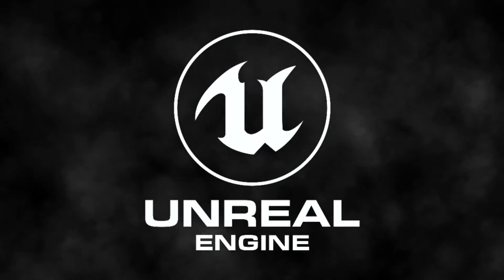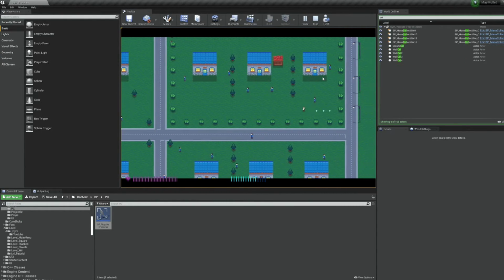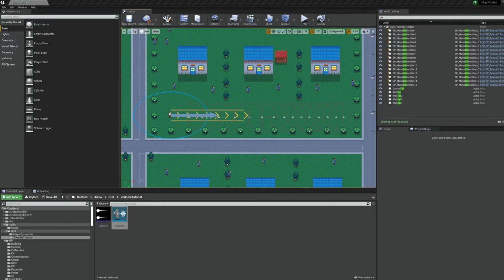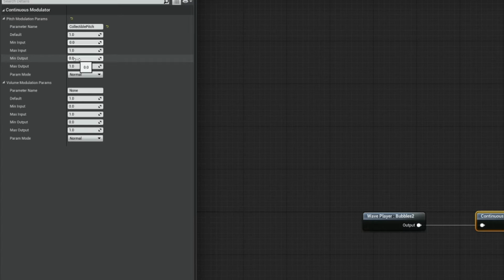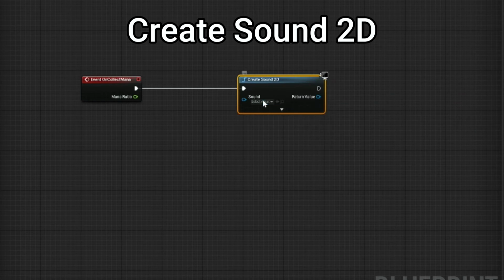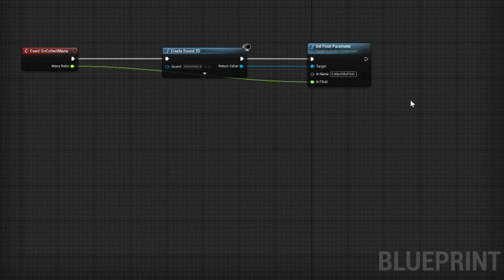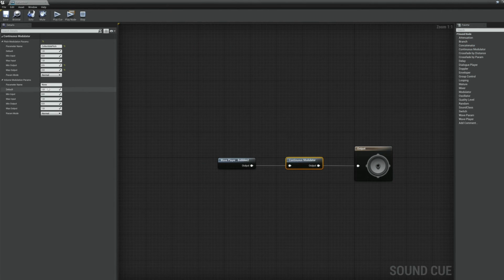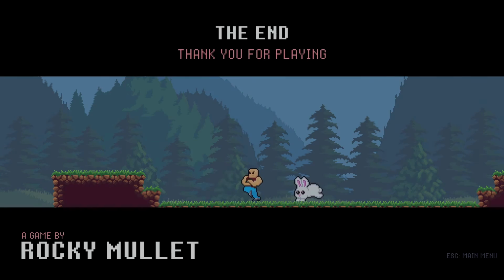Unreal Engine Tutorial | Change pitch or volume - continuous modulator | Audio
An audio tutorial for Unreal Engine on how to change pitch or volume at run time based on a gameplay value using a continuous modulator node and blueprint.

00:00 - Mullet
00:32 - Play Sound
01:00 - Random Pitch
01:28 - Change Pitch with Continuous Modulator
03:59 - Change Volume with Continuous Modulator
04:37 - Summary